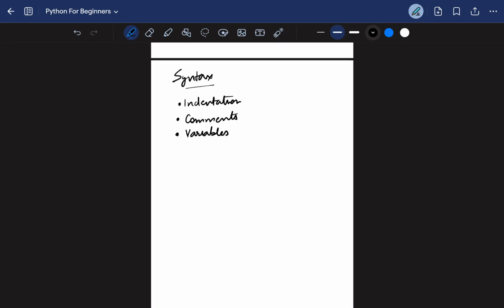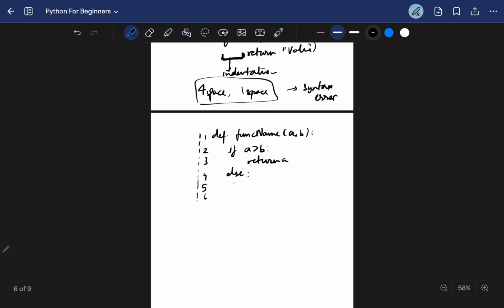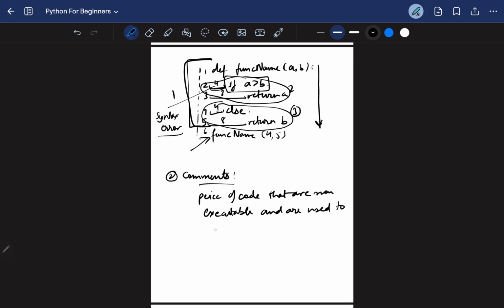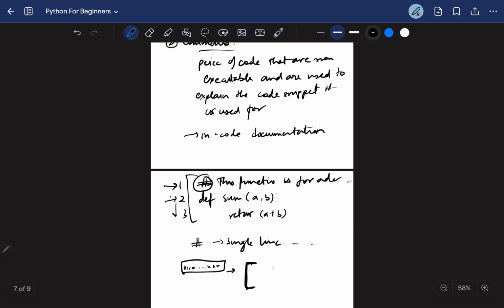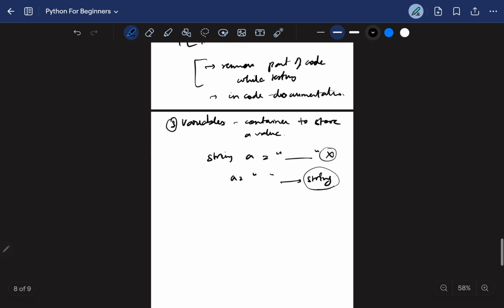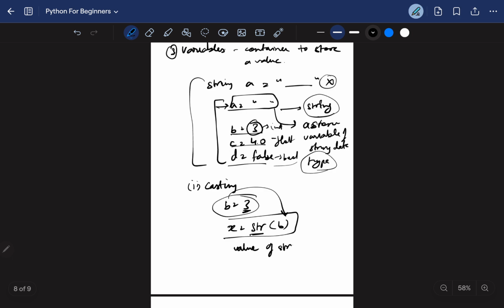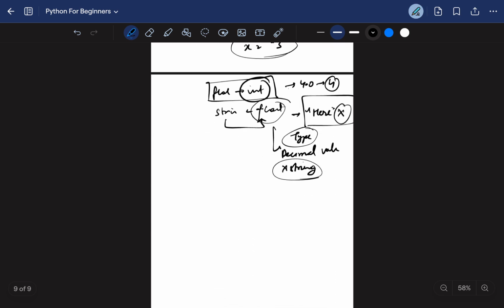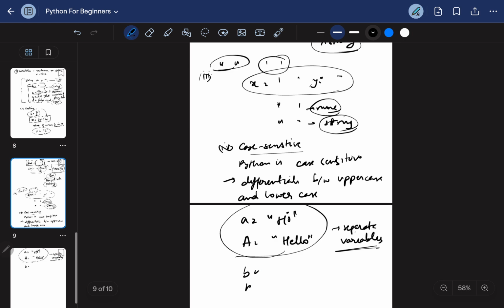Chapter 3: Indentation, Comment and Variables.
Welcome to today’s coding tutorial! In this video, we’ll cover the foundations of Python programming, including syntax, comments, variables, and indentation. 🐍✨

What you’ll learn in this video:

Python Syntax: Get a clear understanding of Python’s syntax rules and how they shape the structure of your code. We’ll walk through basic syntax elements and common conventions.

Using Comments Effectively: Learn the different types of comments in Python—single-line and multi-line—and how to use them to document your code and make it more understandable.

Variables: Discover how to declare and use variables, along with a quick overview of Python’s data types. Understand the importance of naming conventions and how to choose meaningful variable names.

Mastering Indentation: Understand Python’s unique indentation-based syntax, which is crucial for defining code blocks. We’ll cover best practices for indentation and how to avoid common errors related to it.

Practical Examples: Watch live coding examples that demonstrate these concepts in action. See how proper syntax, comments, and indentation contribute to clean, effective code.

Tips and Tricks: Get useful tips for writing Python code that is both functional and easy to read, helping you to develop good coding habits from the start.

This video is perfect for beginners who want to get a solid grasp of Python’s basic elements or for anyone looking to refine their coding practices.

Happy coding! 🚀